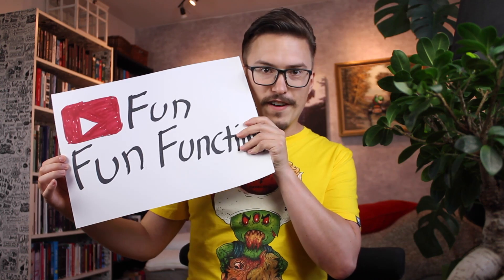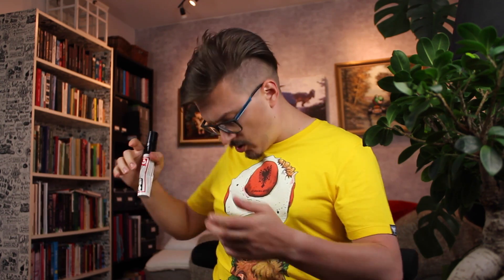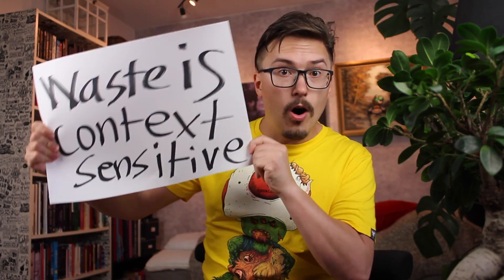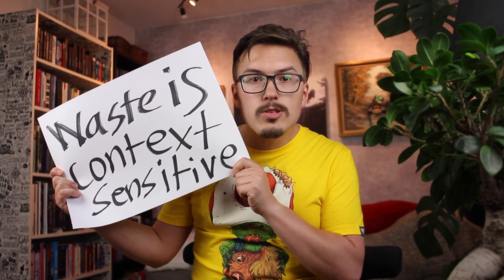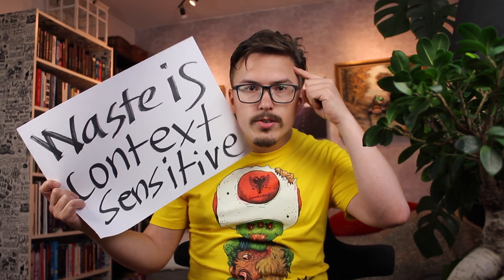Waste is context sensitive - MPJ's Musings - FunFunFunction #48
Waste is context sensitive. When determining whether or not something is waste, you cannot just look at what's in front of your nose, you have to think contextually. When you see a piece of code that looks inefficient, always as yourself - is this actually hot code?

Resources mentioned in the video:

Thinking fast and slow (book by Nobel Prize winner)